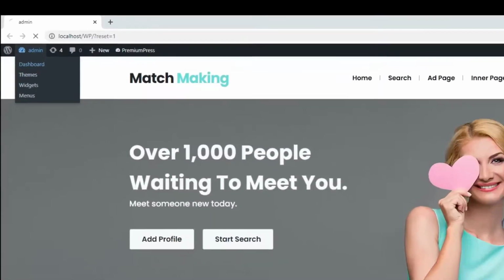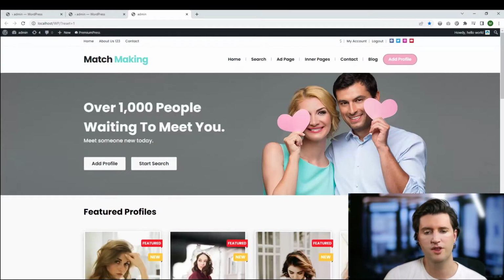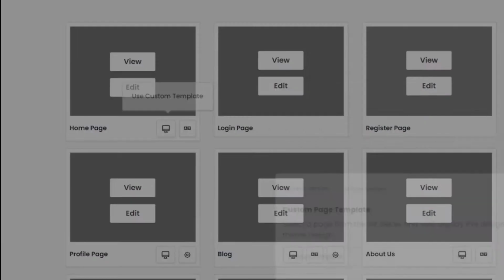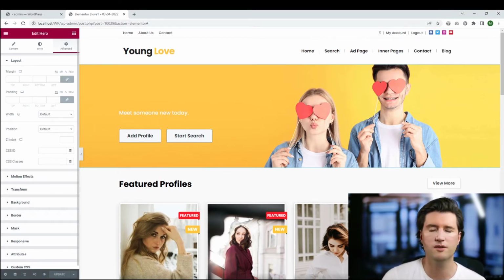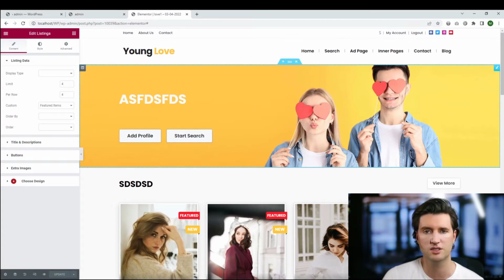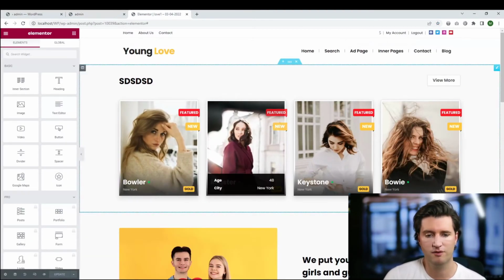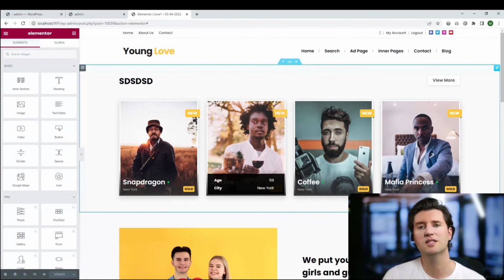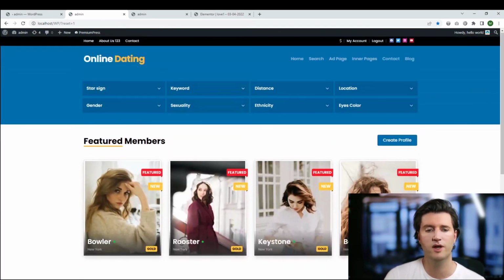WordPress Tutorial - Homepage Design 💻